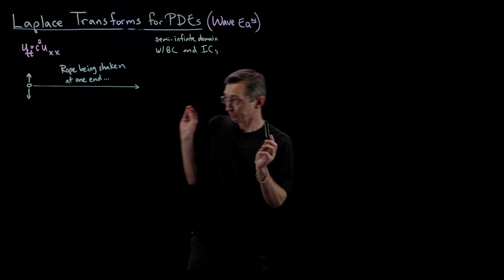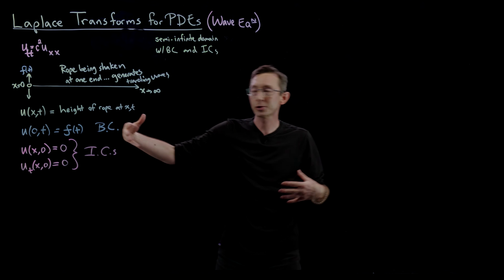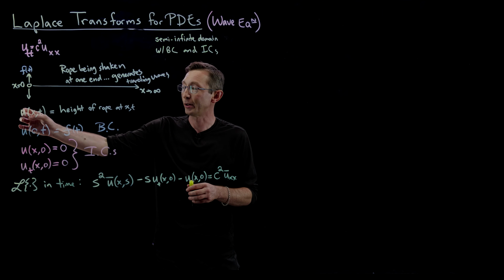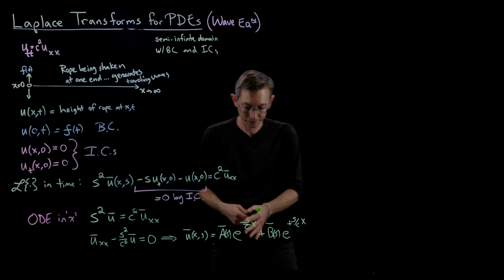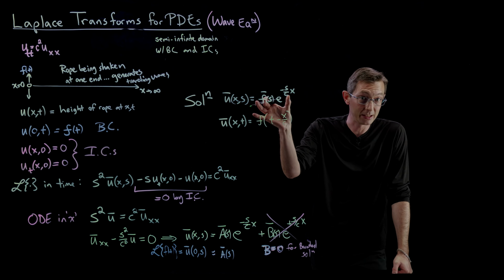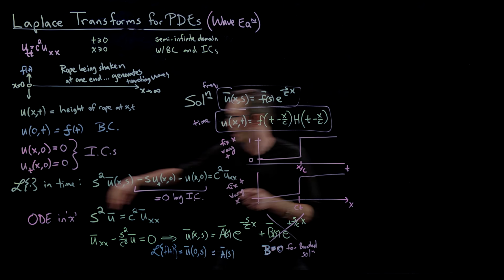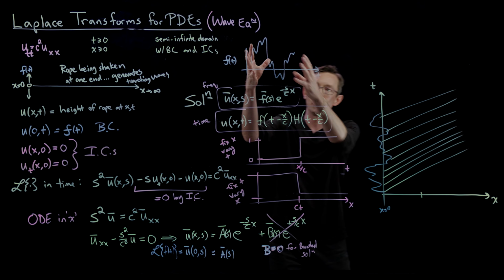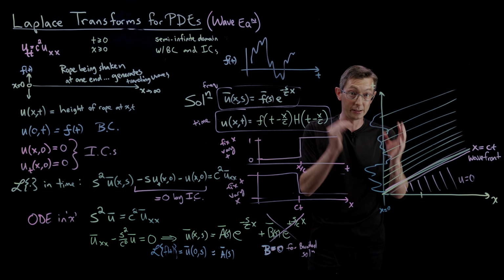Solving PDEs with the Laplace Transform: The Wave Equation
This video shows how to solve Partial Differential Equations (PDEs) with Laplace Transforms.  Specifically we solve the wave equation on a semi-infinite domain.

%%% CHAPTERS %%%
0:00 Overview and Problem Setup (Initial Conditions and Boundary Conditions)
3:46 Laplace Transform in Time: PDE to ODE
8:20 Solving the ODE in Space
12:57 General Solution of the Wave Equation
15:38 The Heaviside Function
19:36 Illustration and Method of Characteristics